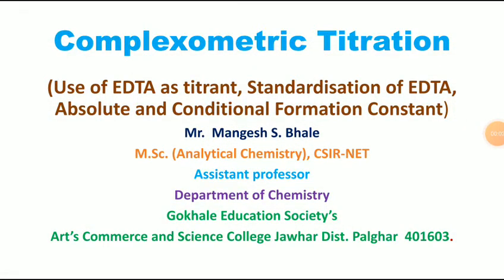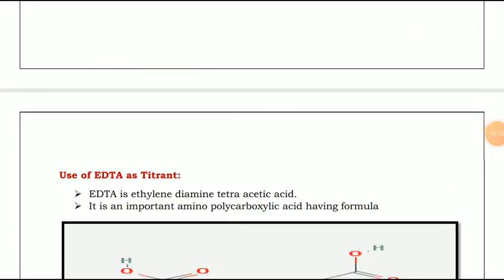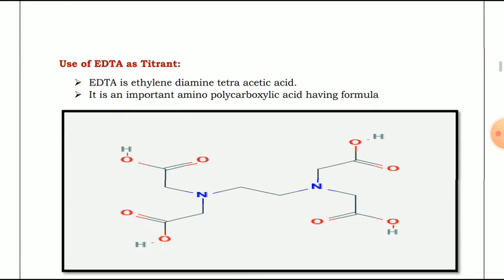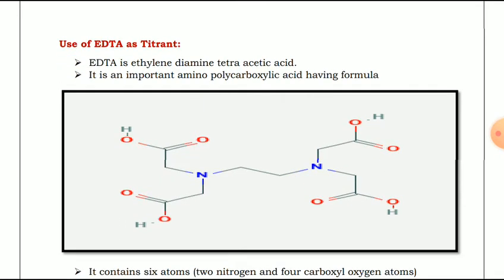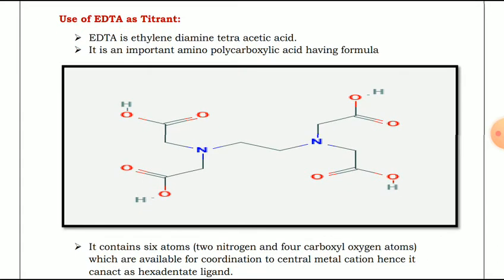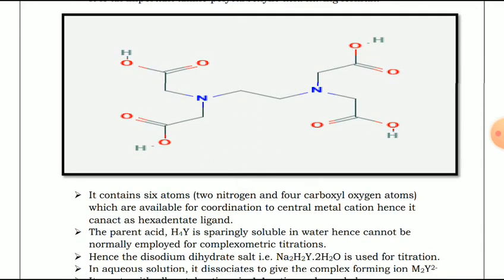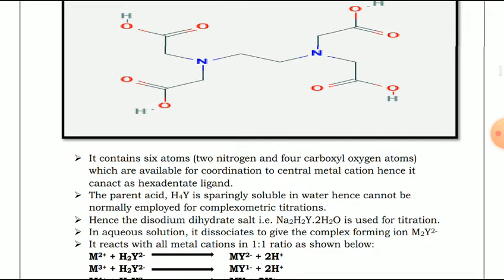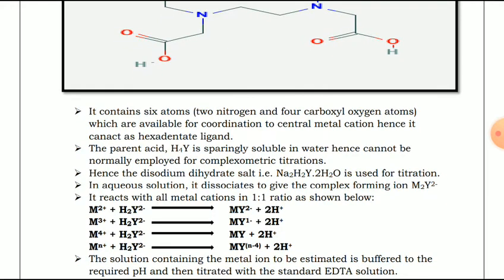Complexometric Titration lecture no. 02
Use of EDTA as titrant, Standardisation of EDTA and Absolute and Conditional Formation Constant